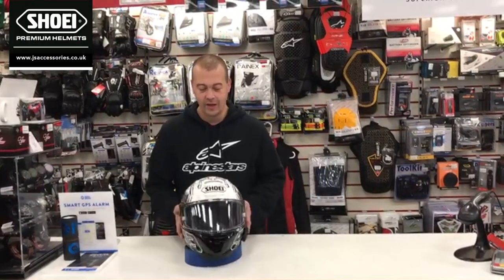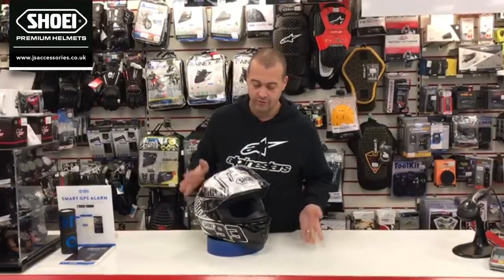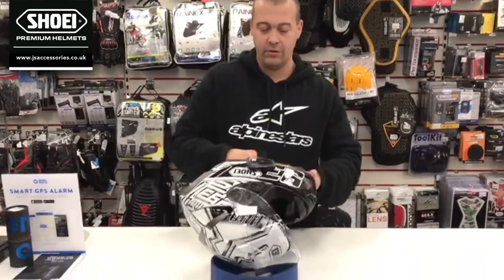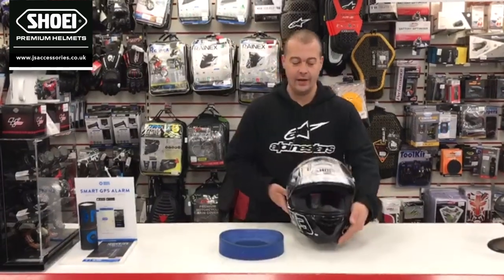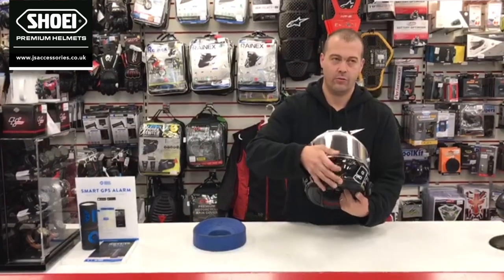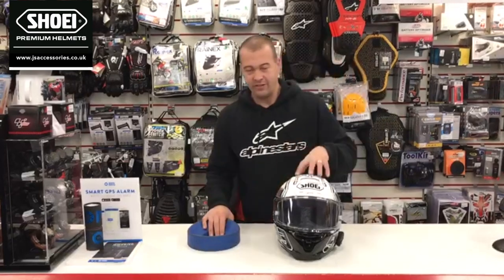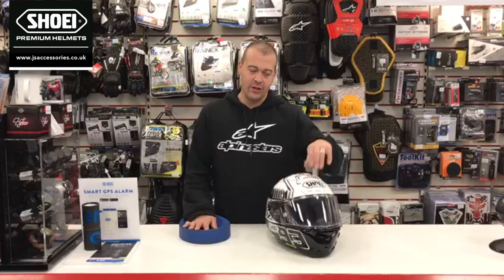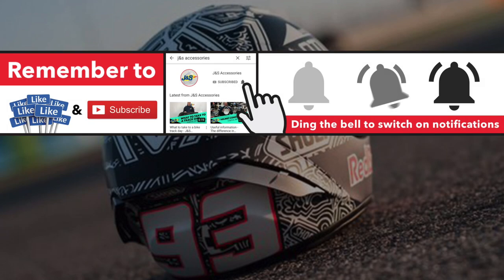Shoei X-spirit 3 race helmet - J&S Accessories Ltd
Alex from our Maidstone store highly recommends the Shoei X-Spirit 3 motorcycle helmet. This premium race helmet offers superior protection for the road. Check out Alex’s review here: